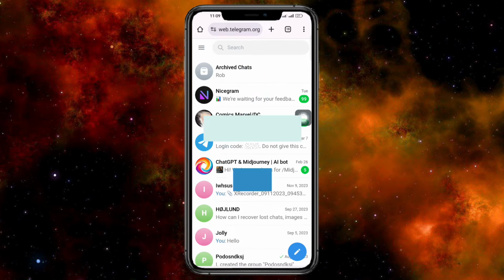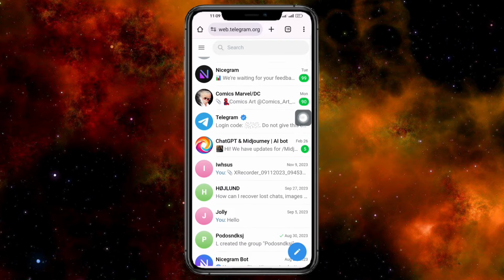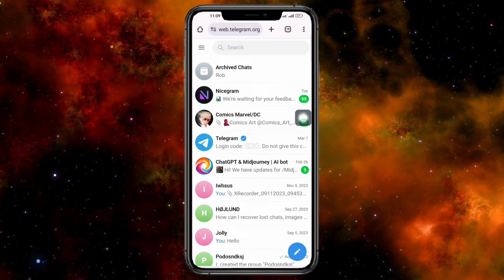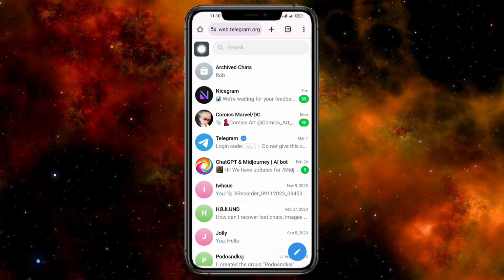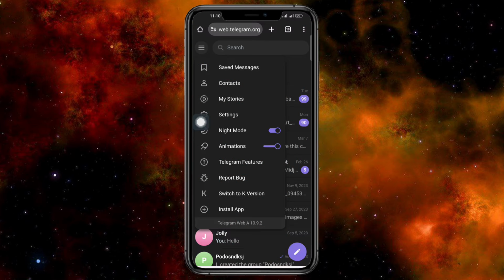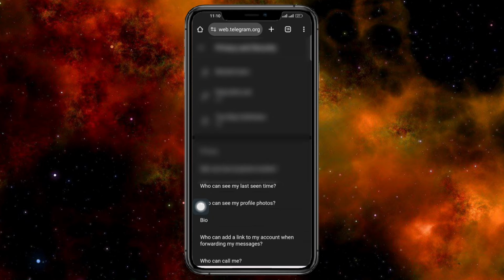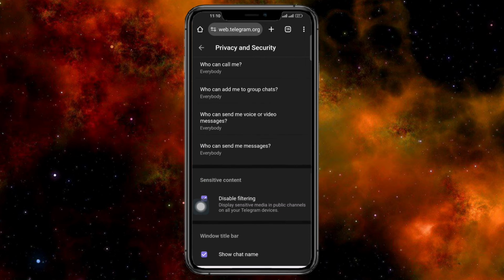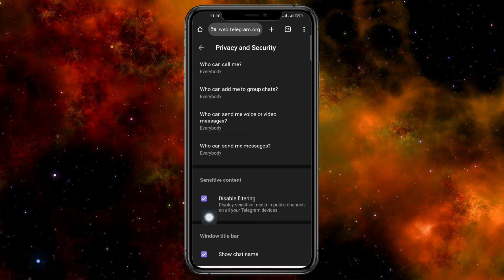How To Enable Sensitive Content On Telegram (Android & iOS)